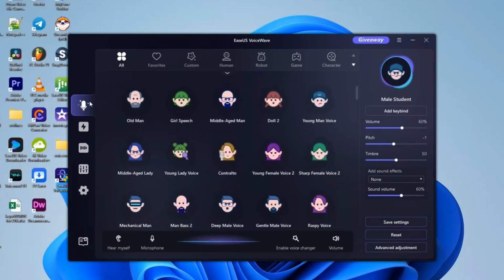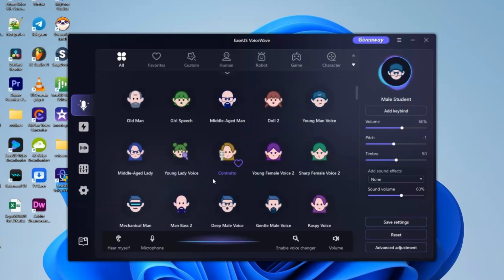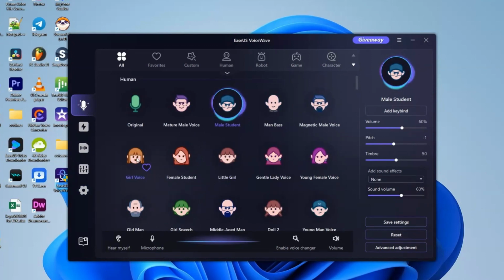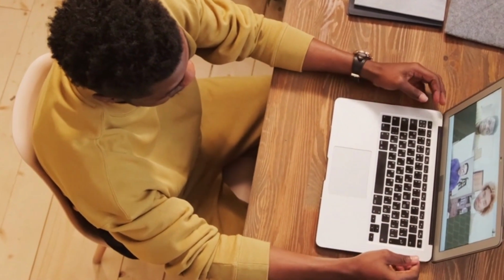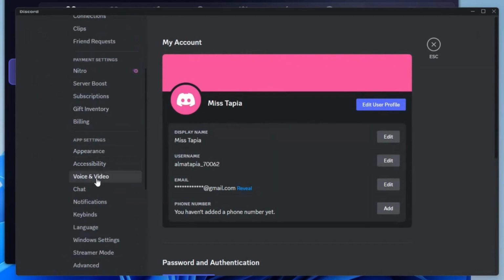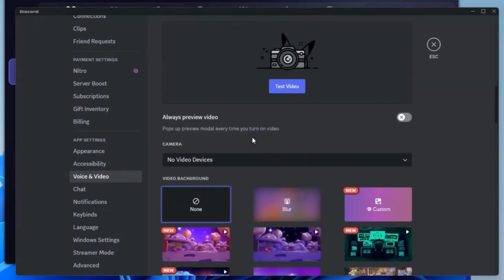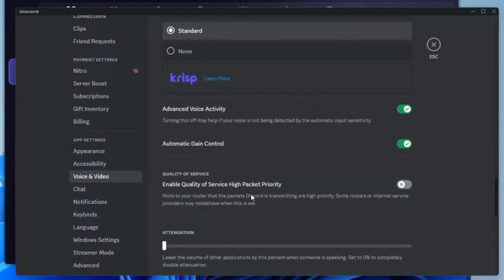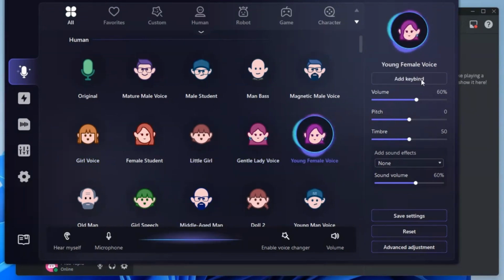How to Sound Like a Girl on Discord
This guide on how to make yourself sound like a girl on Discord with a girl voice changer will walk you through the steps. ➡️Try EaseUS VoiceWave to Get Girl/kid/lolita voice

Whether you're a gamer, a content creator, or just looking to have fun with your friends, this tutorial shows you how to change your voice in real time with EaseUS Voice Changer on Discord.

⌛Time Stampings:
00:17 Download EaseUS VoiceWave
00:36 Set up EaseUS VoiceWave
01:08 Use Girl Voice Changer on Discord
01:57 Outro

Hi, welcome back to EaseUS channel.

Today, we are diving into a fun and exciting topic- how to sound like a girl using a voice changer on Discord! For this tutorial, we will show you how to use EaseUS Voice Wave to change your voice into cute girl voice.

Step 1. Search EaseUS Voice Wave on your Chrome. The first one is what we are looking for. Then click this file to install this app.

Step 2. Launch this app on your device, then go to "setting," select your microphone. Here, I select "USB audio device," and then choose my headphone.

Step 3. Go to the voice changer, select "Girl Voice." Let's see the result. This is my original voice, and this is effect after voice change.

This real-time voice changer also works seamlessly with platforms like Discord. So here we show you how to use this girl voice changer on Discord.

First, open Discord, find and click on the "setting" button.

Then, locate the "Voice & Video" section and choose VoiceWave Microphone as your input device.

Also, at this page, keep sliding and find the "Noise Suppression." Change the degree to "Standard" or "None." Here, I select "standard."

After these settings, you can use this girl voice changer whenever you need to change your voice. Or you want to change your voice during live streaming or gaming, you can add keybind for each voice to achieve voice change smoothly. Add any key to make your favoriate sound effect more accessible. You can even adjust its volume, pitch, and timbre.